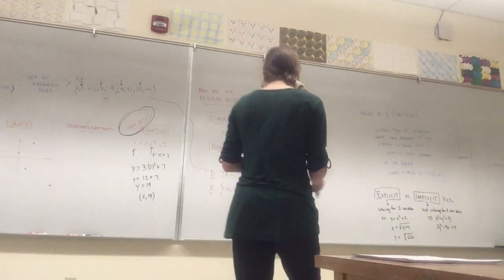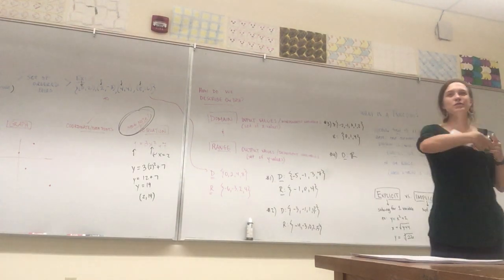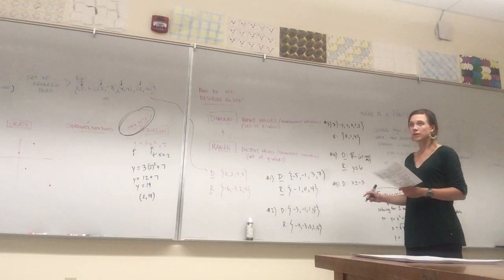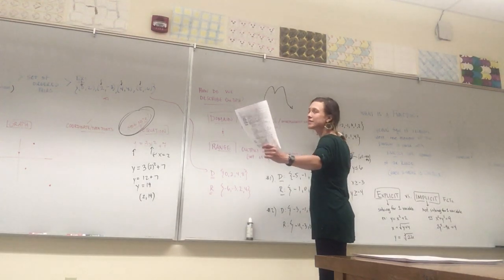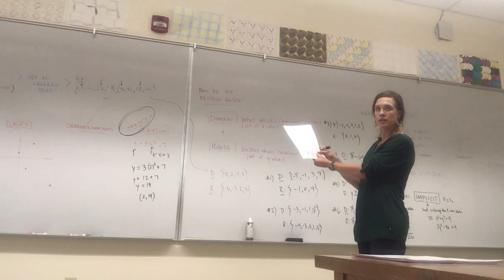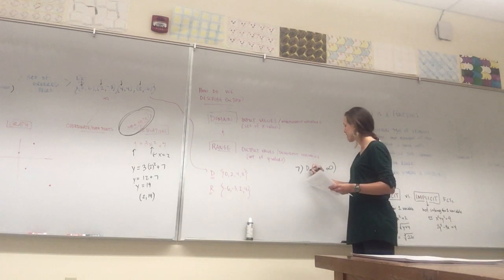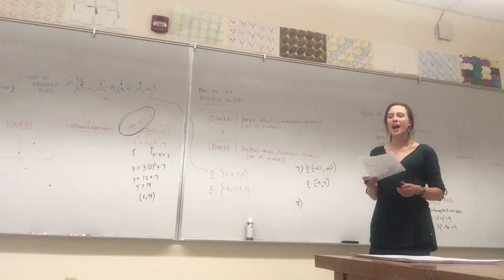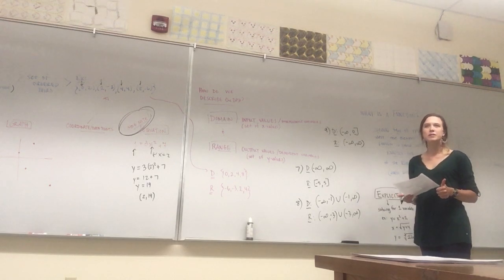UNIT 2 Video #2 Domain and Range Practice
From Ms. Young's class on relations, functions, domain, range, function notation, evaluating functions, intercepts, and zeros.

Use for HW #1&2